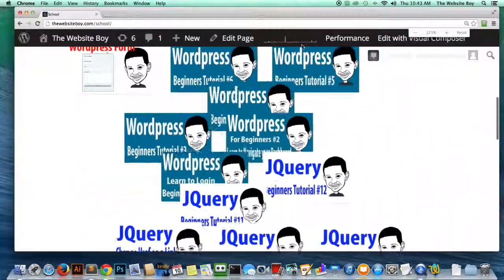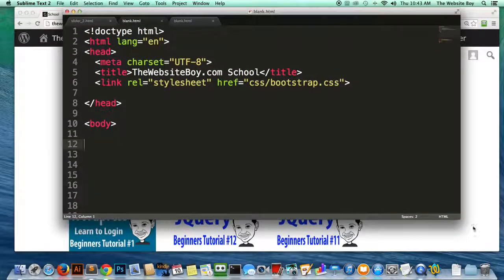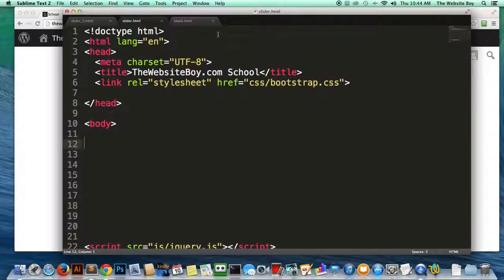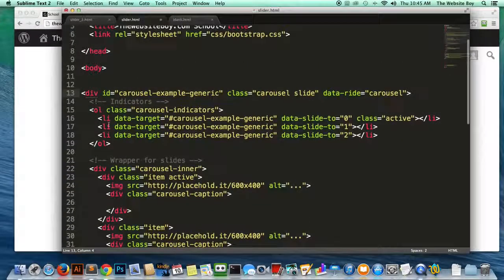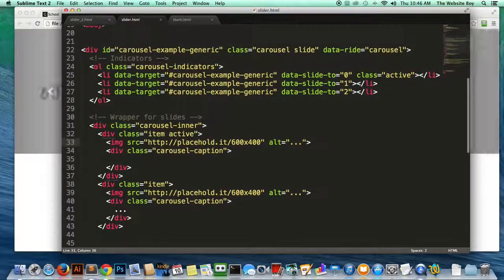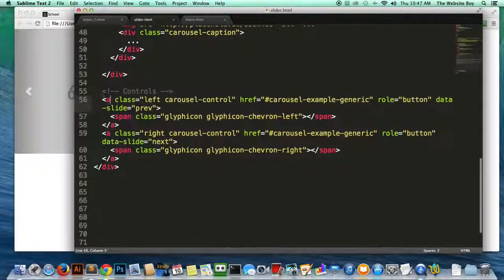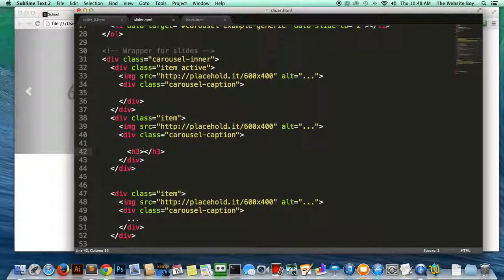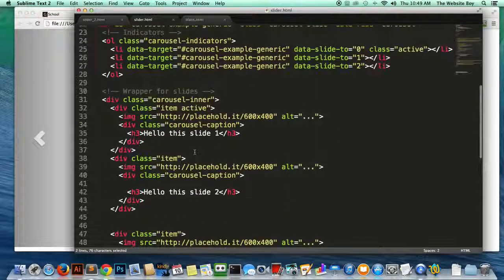Bootstrap Tutorial How to Make a Bootstrap Carousel or Bootstrap Slider Image Slider